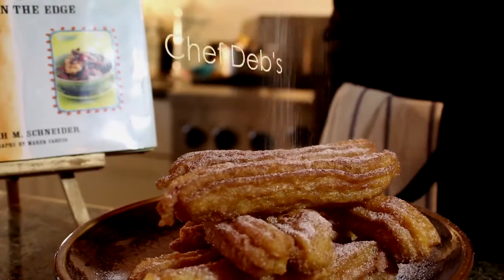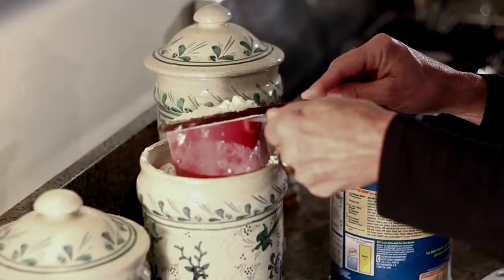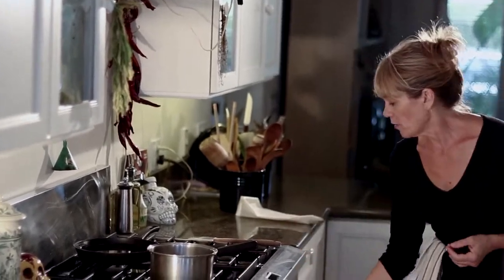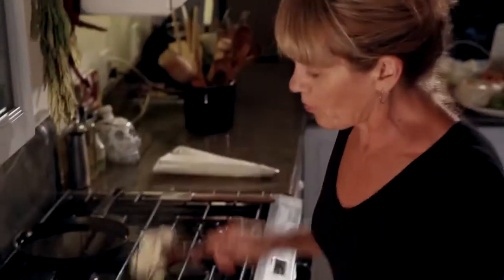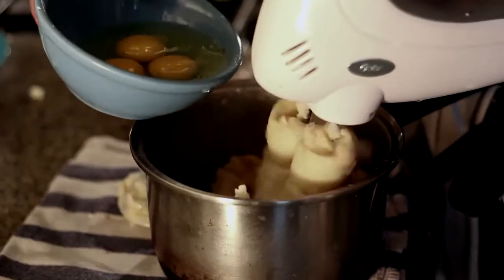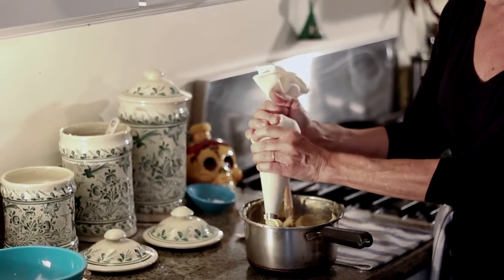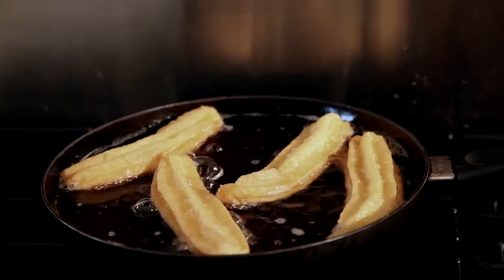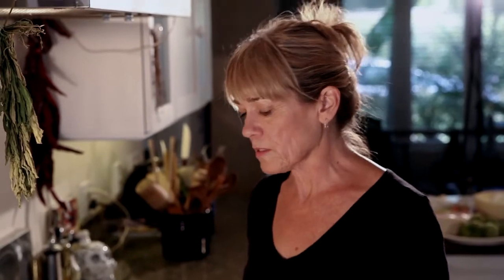How To Make Churros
A very simple, fantastic way to make great tasting churros! From Chef Deborah Schneider's new cookbook "The Mexican Slow Cooker", on sale at Amazon.com.